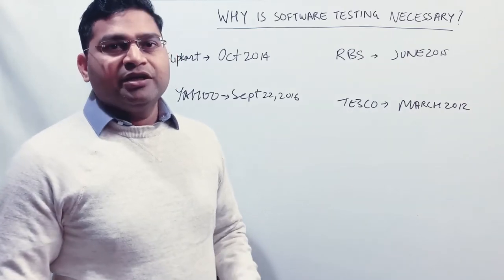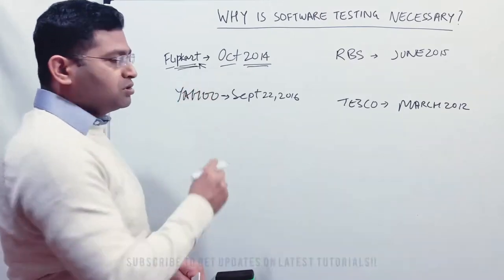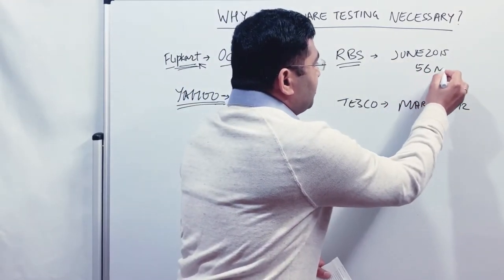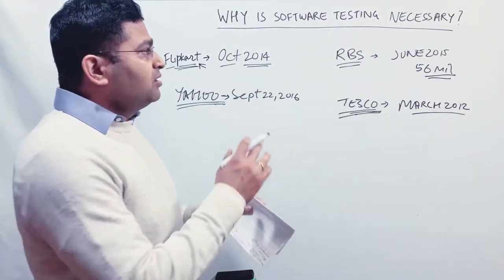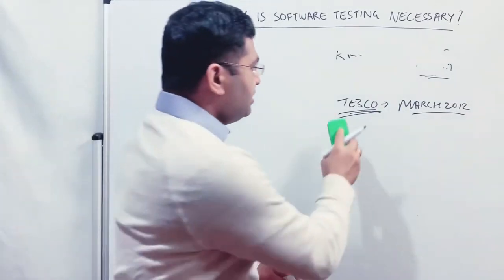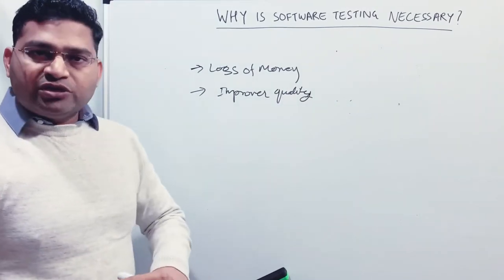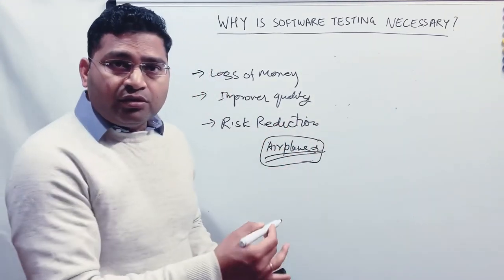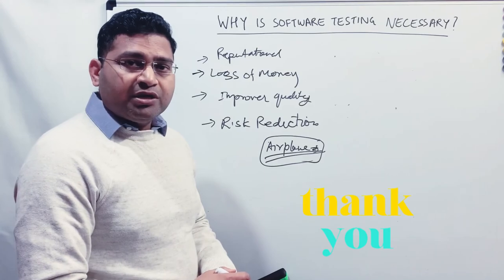Software Testing Tutorial #4 - Importance of Software Testing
In this Software Testing Tutorial, we will learn the importance of software testing. We will understand with real example why software testing is very important activity in software development.

Testing is important in software development because it reduces the risks and enhances product quality. It also ensures that the software is fit for use and meets customers expectations.